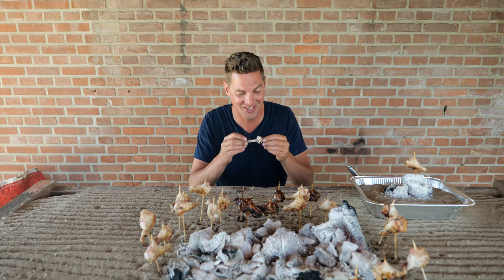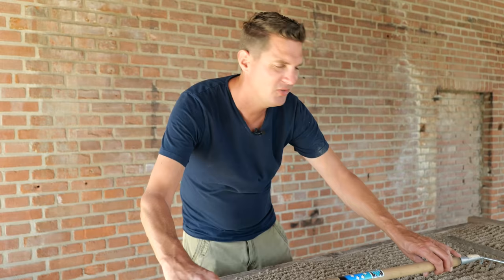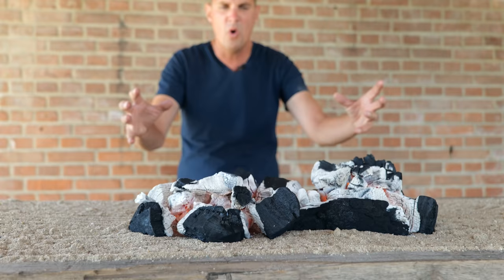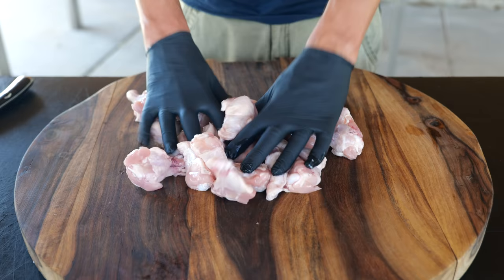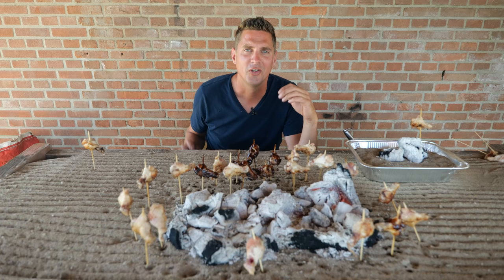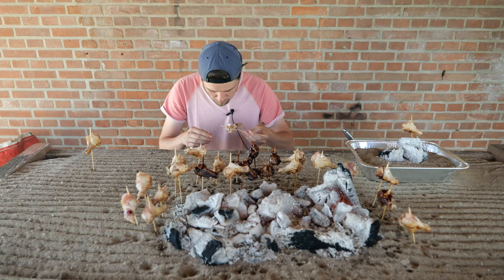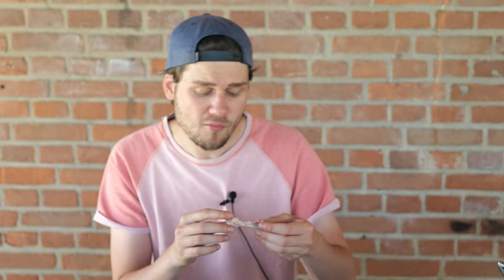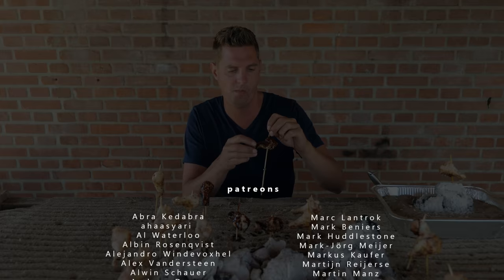I Built a Japanese Sand Grill -- This is Too Much Fun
RANDOM 😋
(words that help you find this video)
I Build a Japanese Sand Grill -- This is Too Much Fun